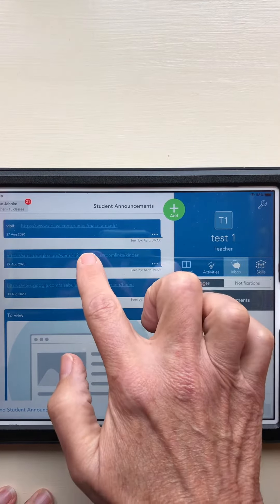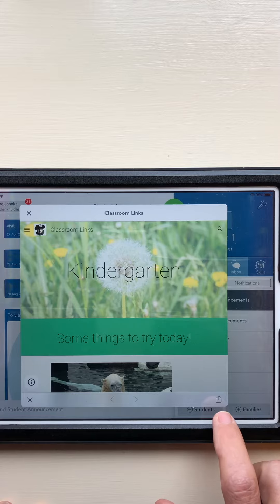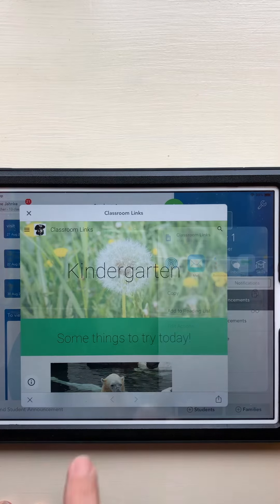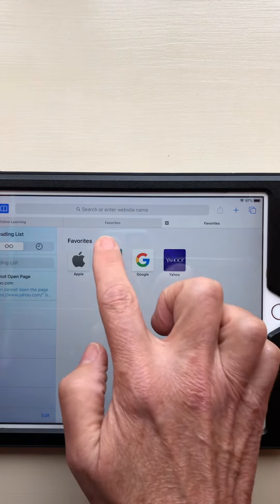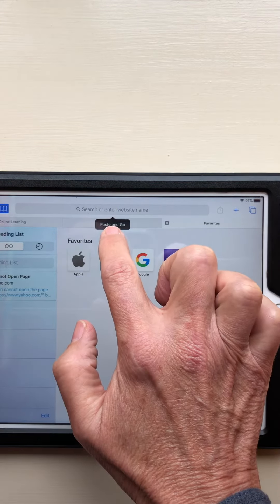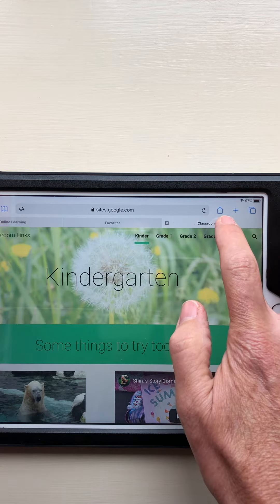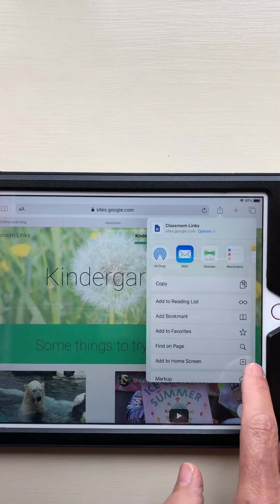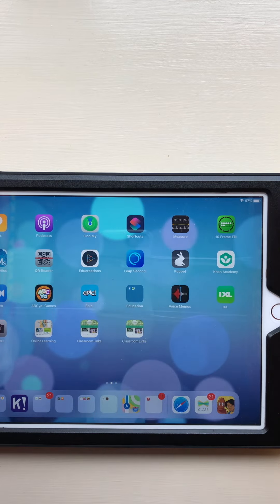Add link to Home